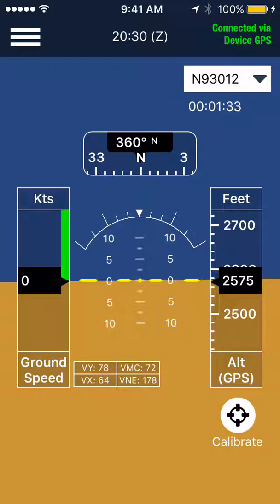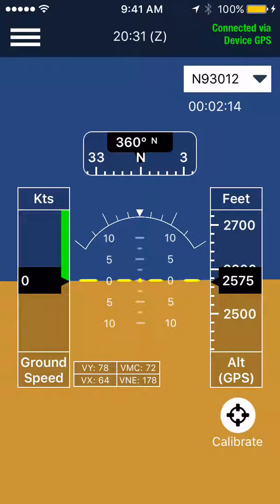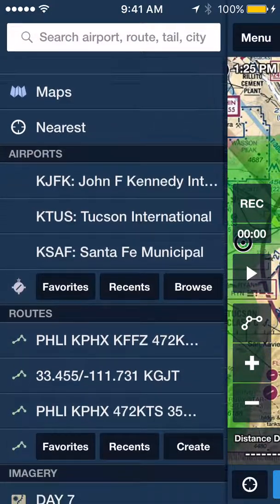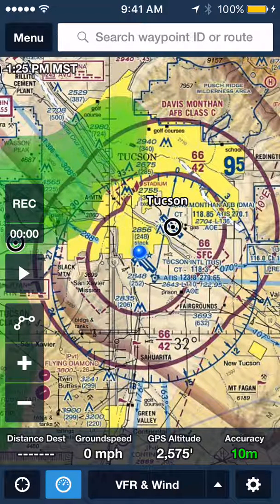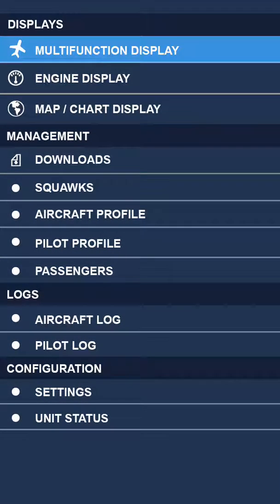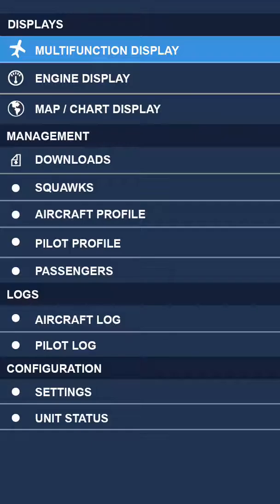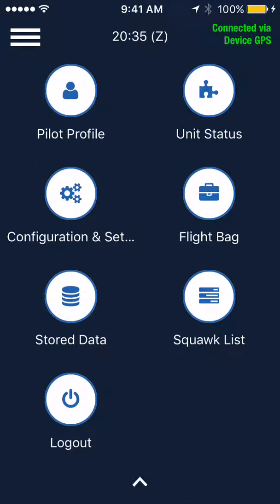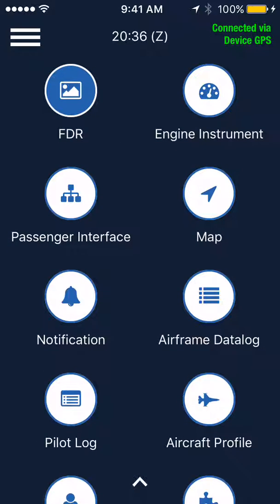20161202 menu overview